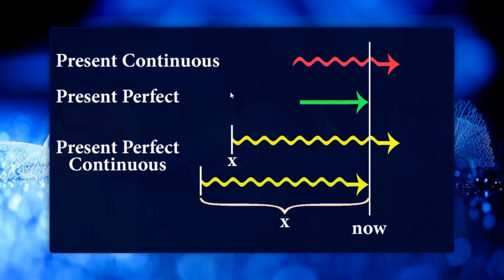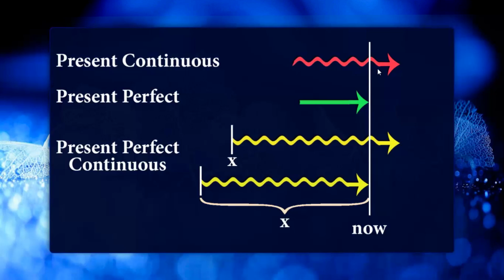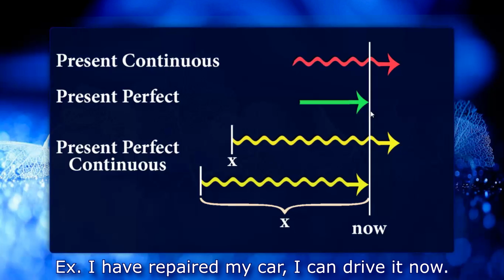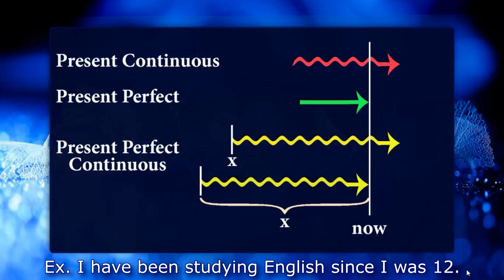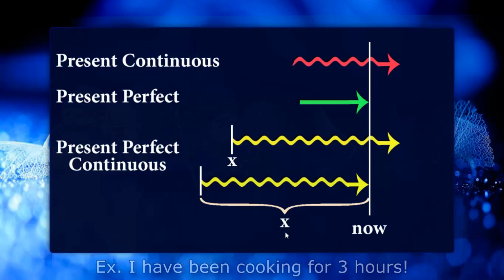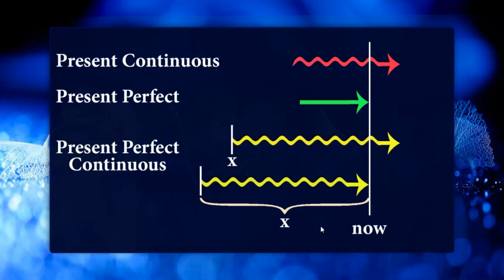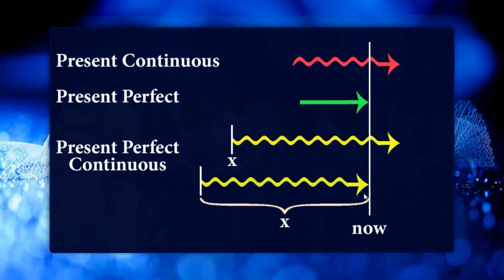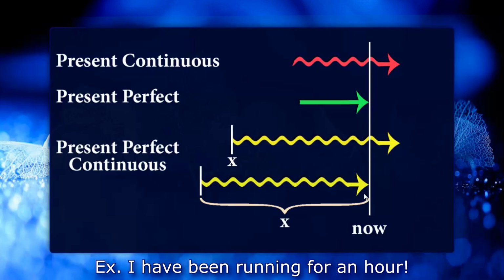English tenses - present continuous, perfect and perfect continuous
These tenses make some of my students cry... Well, we need to sort it out once and for all! Let's study Present Continuous, Present Perfect and Present Perfect Continuous now!
p.s. at the end of the class I get very funny!
Study English and Russian weekly